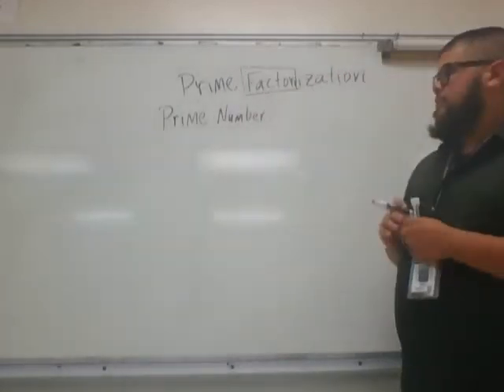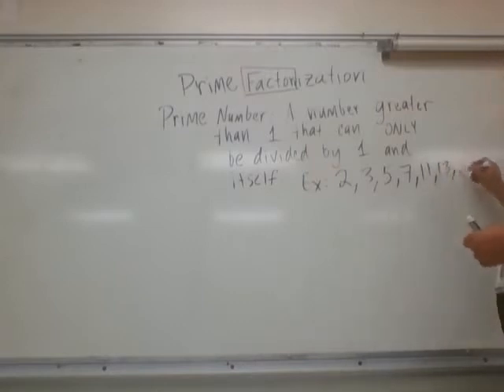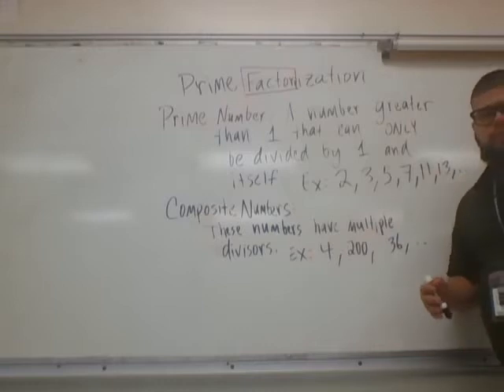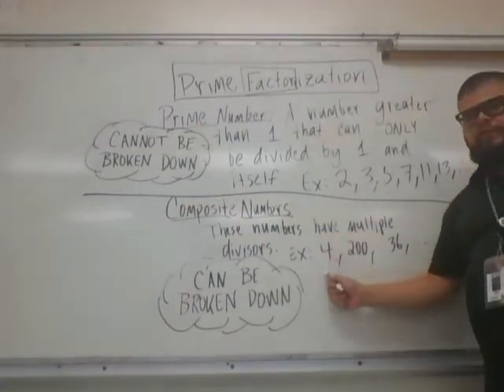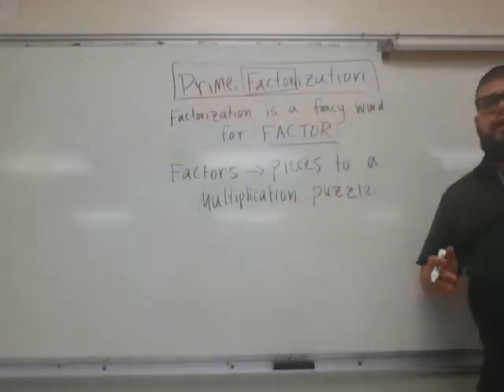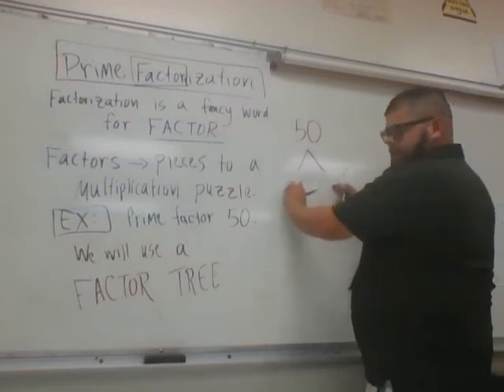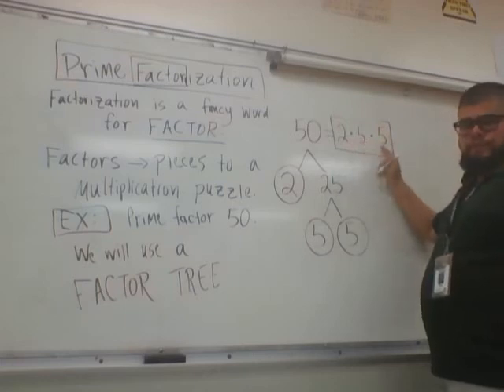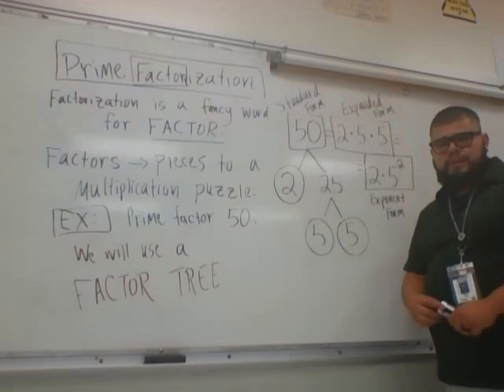Prime Factorization Part 1